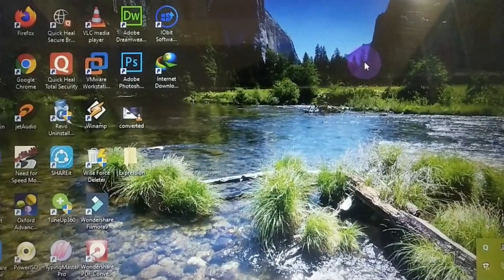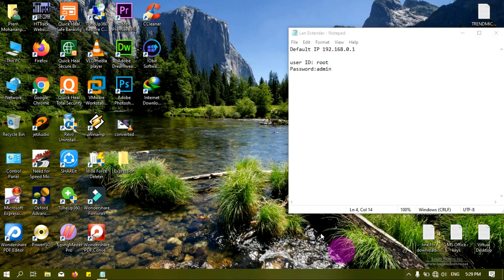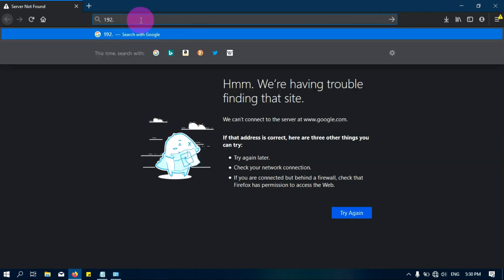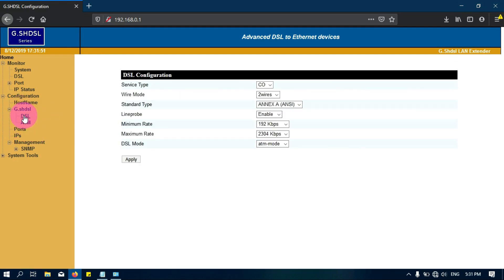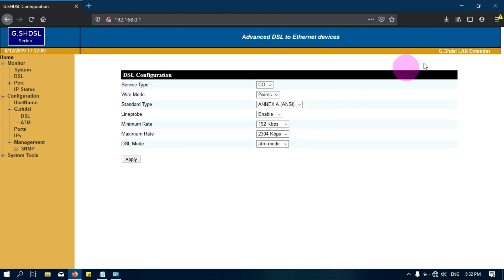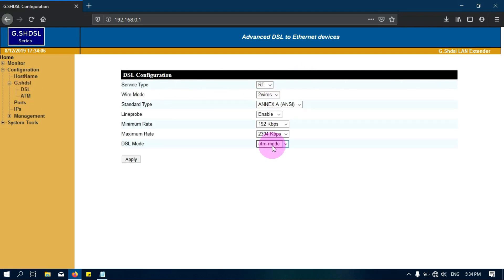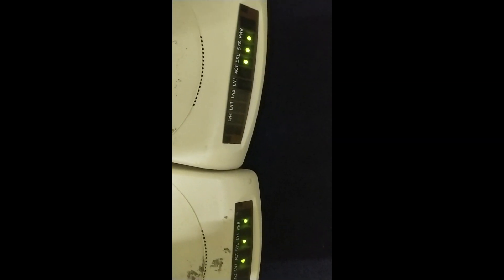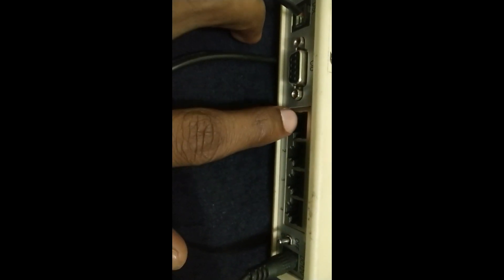How To Configure A Techroute LanExtender Pair For Extending LAN Network From One Place To Another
Default IP Of Techroute LanExtender is 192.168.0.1

Default User ID Is: root
Default Password Is : admin